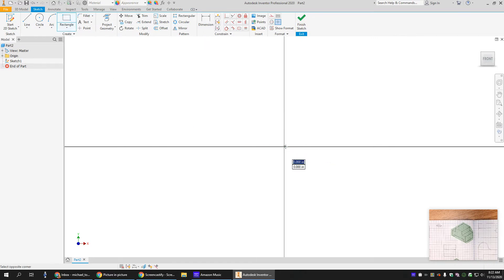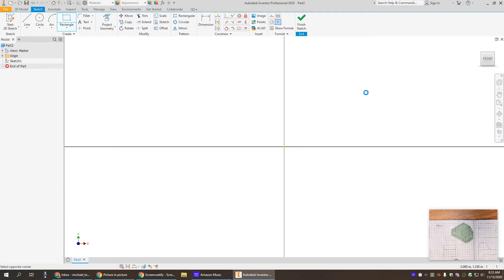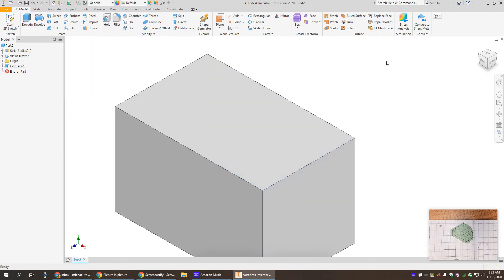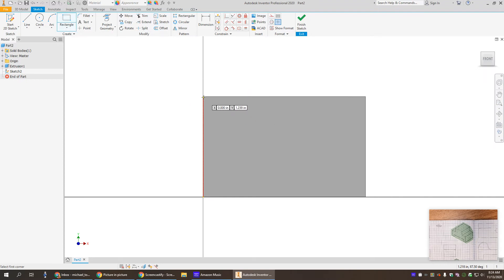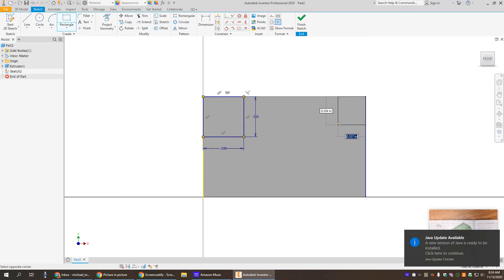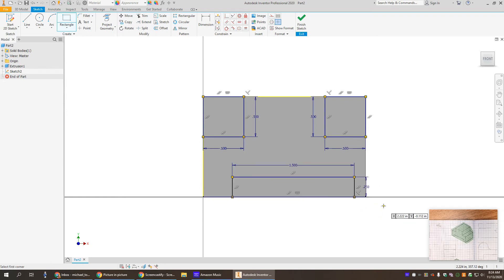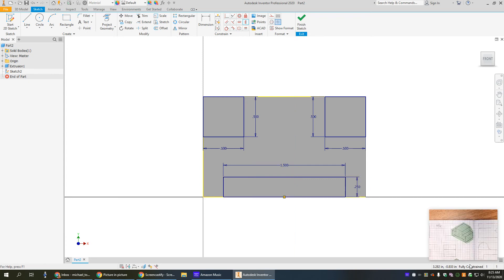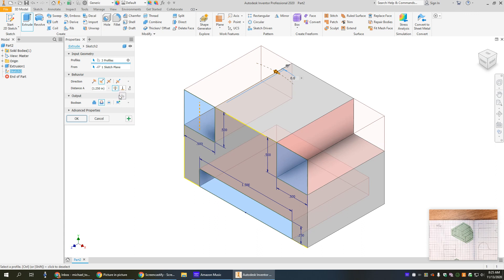Isometric Part 5 (Inventor - Subtractive Modeling)